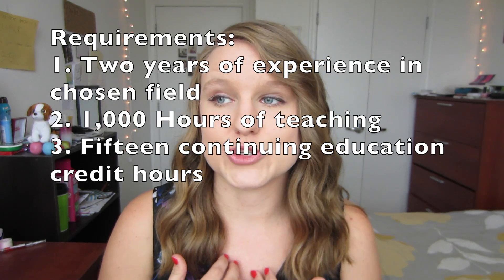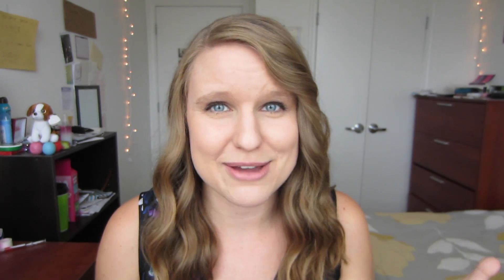Becoming a Diabetes Educator!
Explaining the requirements to becoming a Certified Diabetes Educator (CDE) in the United States through the National Certification Board of Diabetes Educators (NCBDE).